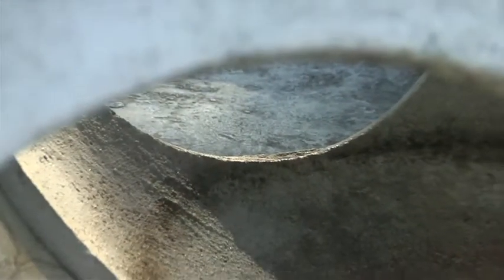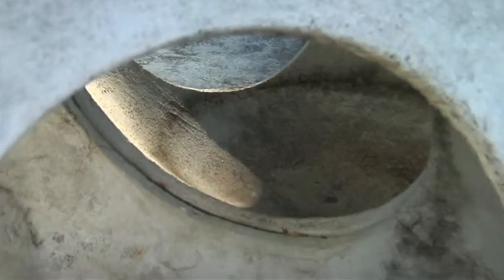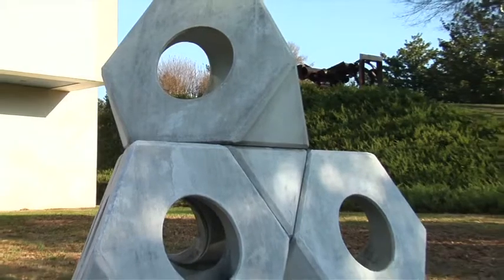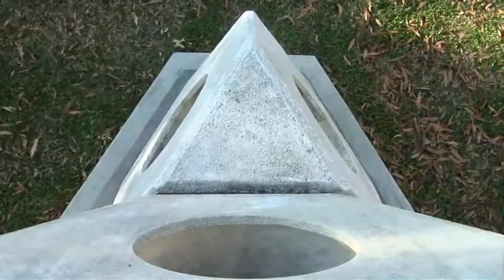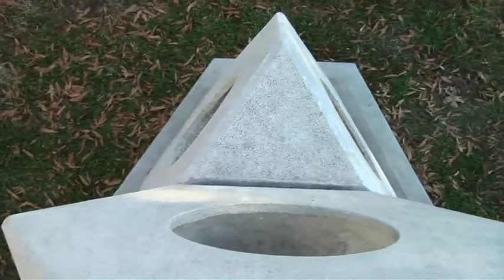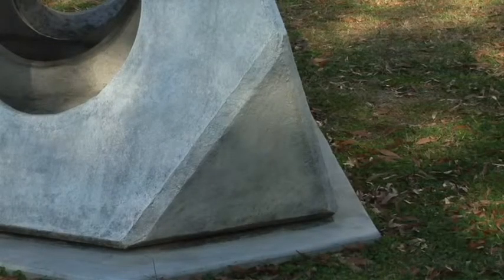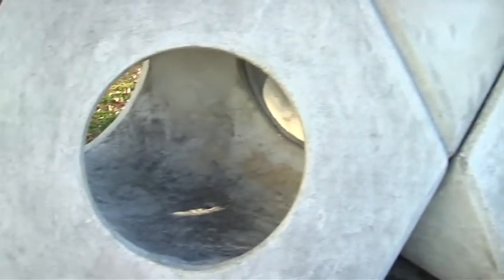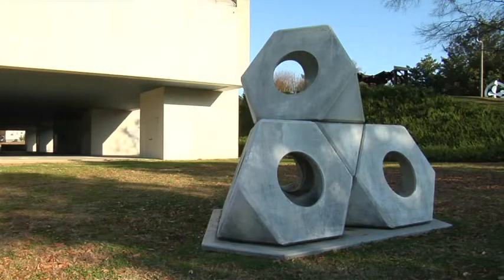37 Octetra Noguchi